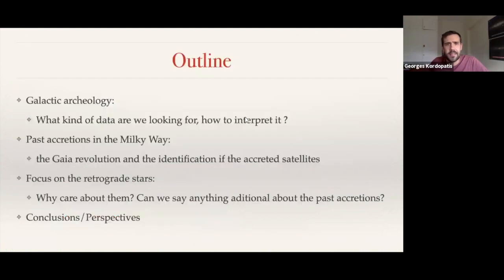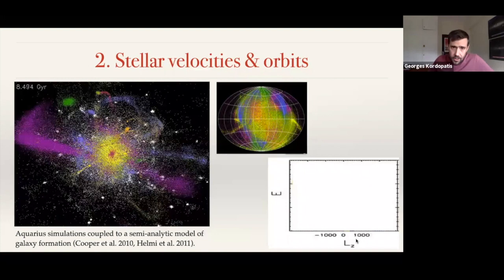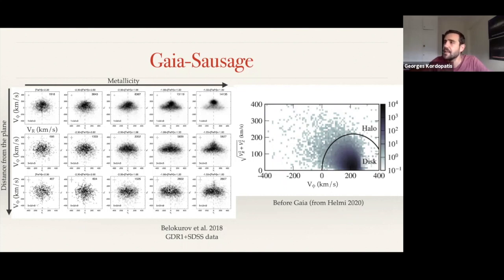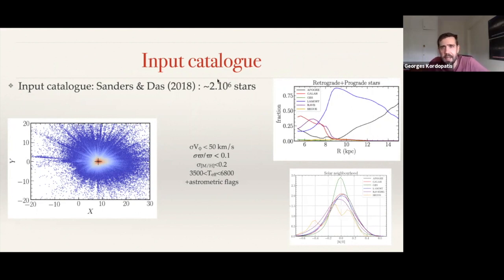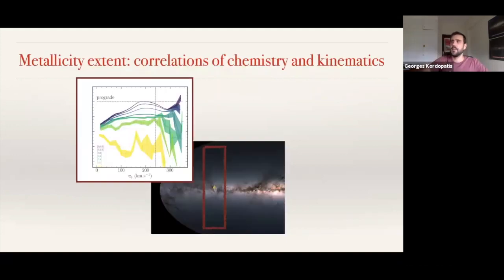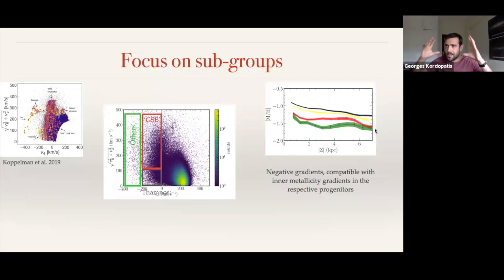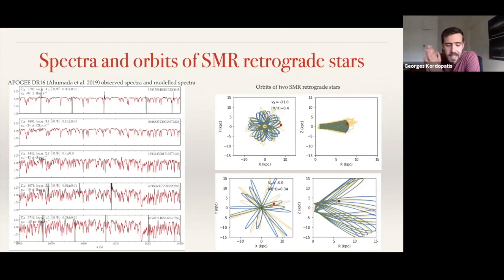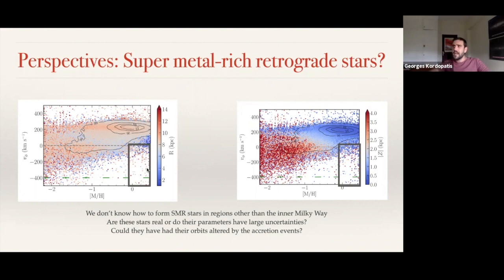IA-FORTH Seminar. Dr. Georges Kordopatis, Wednesday, 21 October 2020.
IA-FORTH seminar. Dr. Georges Kordopatis, Observatoire de la Côte d’Azur (France), talks about "Chemodynamical properties of Retrograde stars in the Milky Way", Wednesday, 21 October 2020.